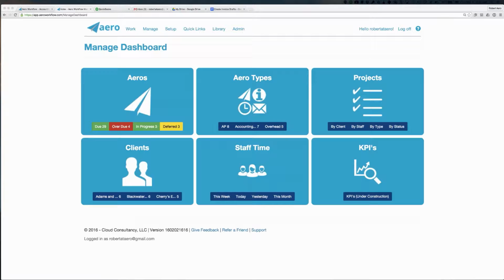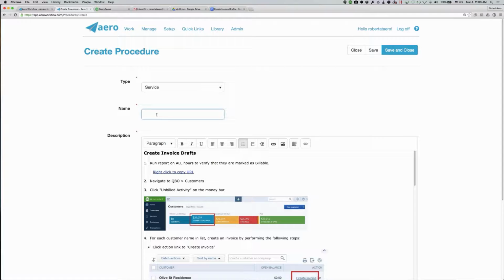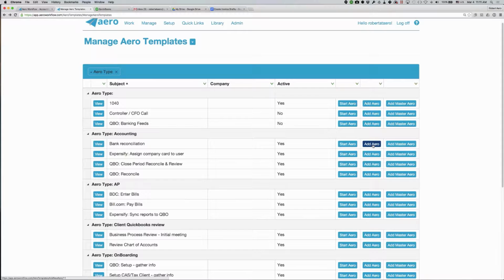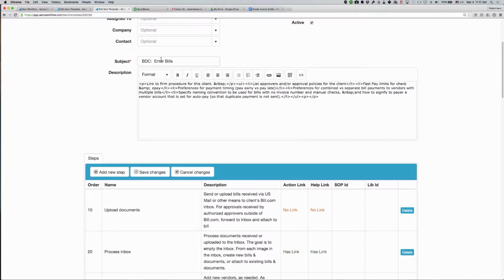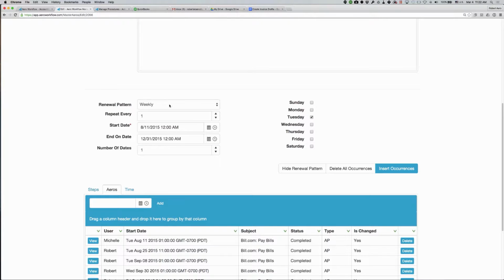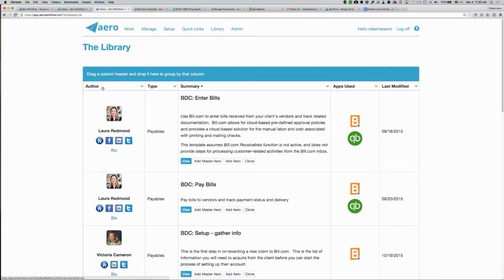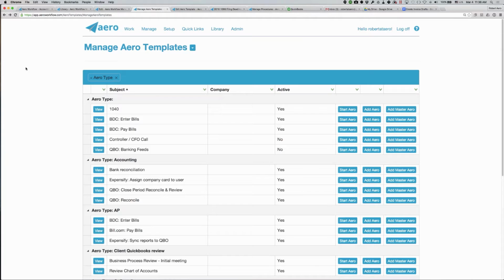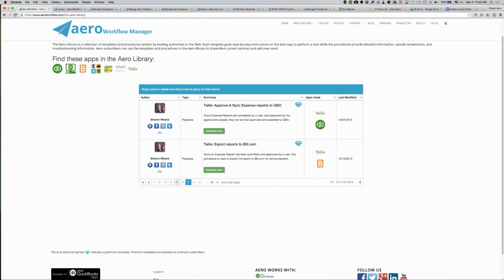Mastering Aero - Setting up your firm's work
Table of Contents:

01:00 - The Manage Menu
02:30 - Procedures
07:02 - Creating Email Templates
08:35 - Aero Templates
09:13 - Using Aero Templates
10:11 - Creating an Aero Template
14:34 - Linking a Procedure to a Task
15:49 - Master Aeros
20:44 - The Aero Library
23:51 - Q & A